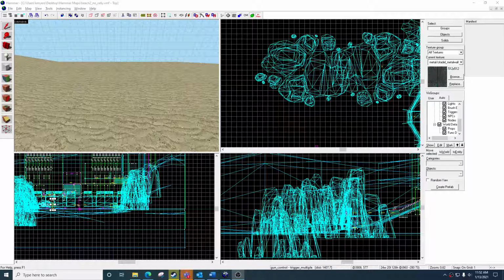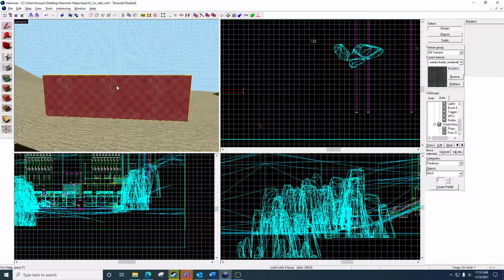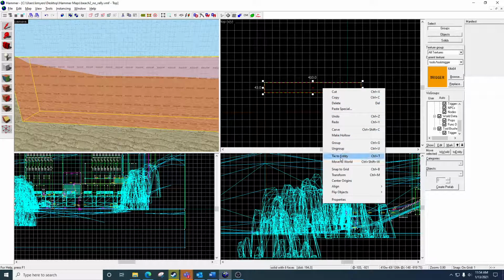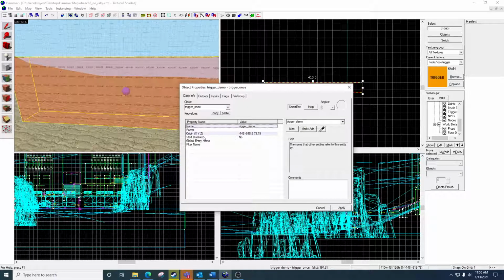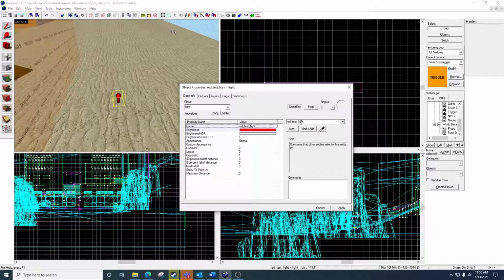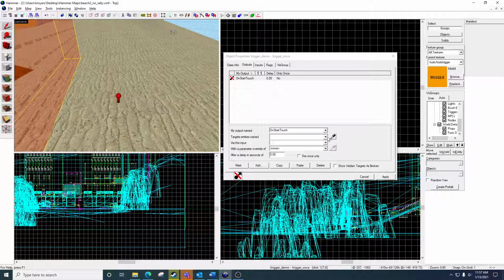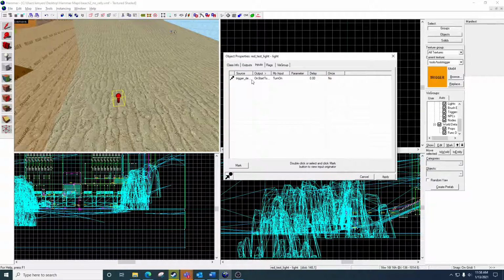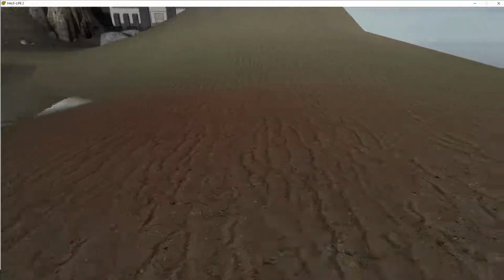How to create a trigger volume